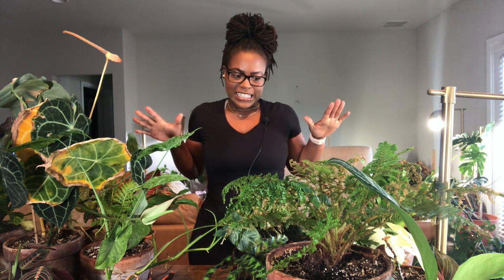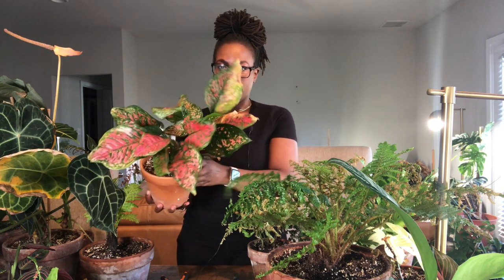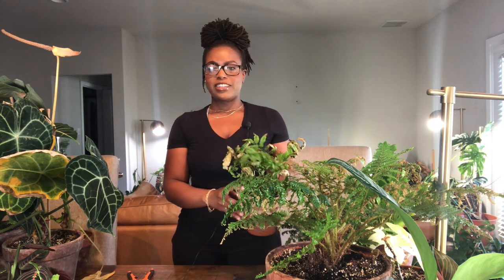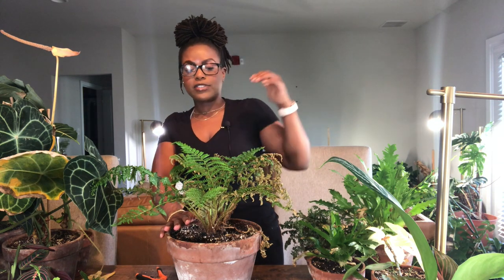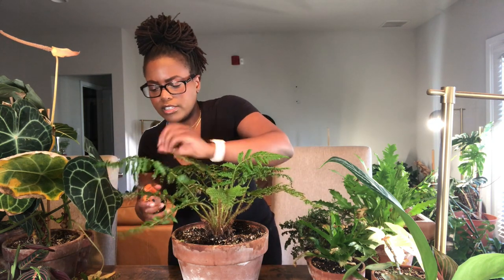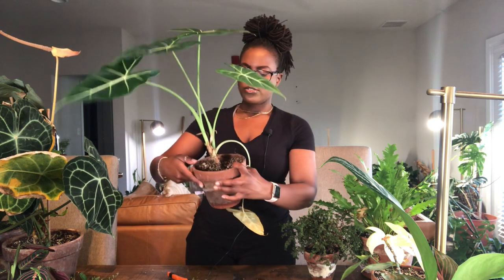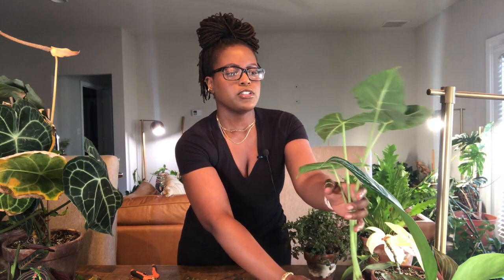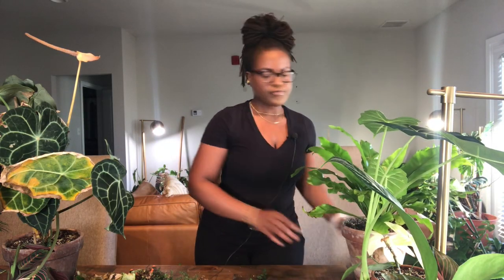Plant Transformation Episode 4 | Taking Off Yellow Leaves and Crispy Bits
Plant Transformation Episode 4 | Taking Off Yellow Leaves and Crispy Bits. Today I am cleaning up some of my plants. So plants just needed some pruning and overdue maintenance. And after cleaning up these plants they looks so much better.

Soil:
Miracle gro
Black Gold
Pumice Rocks
Worm Castings

Watering Tools:
Moisture Meter
Vivosun Hygrometer

Humidifiers:
Elechomes Humidifier

Insecticide:
Mosquito Bits
Mosquito Dunks
Diatomaceous Earth

Fertilizers:
Fish Fertilizer

Growlights:
Melophy Lights currently unavailable
Vogek Lights currently unavaible but similar

Poles:
Vivosun Shears

Plant Stands:
Vivosun plant stand

Youtube Equipment:
Tripod/ Selfie Light